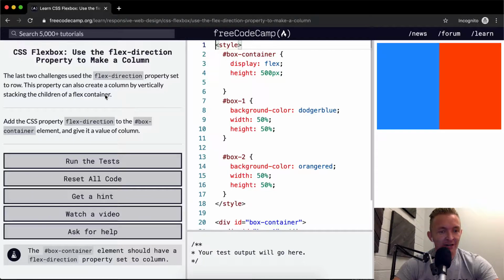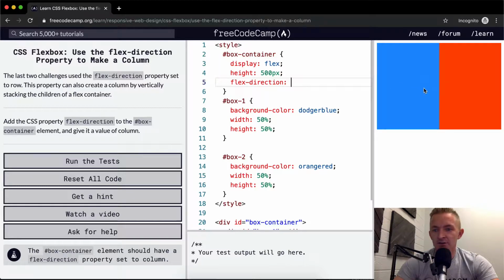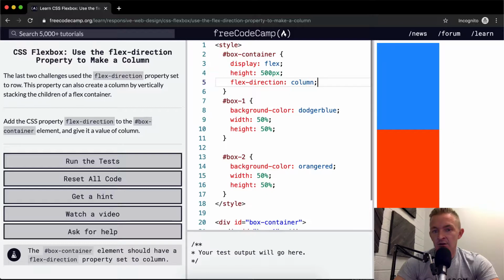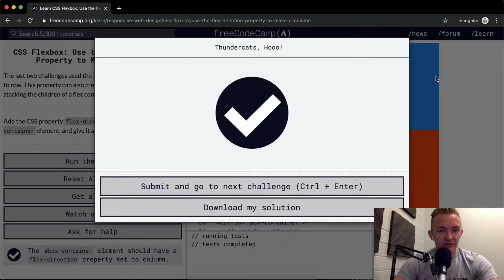CSS Flexbox - Use the flex-direction Property to Make a Column - Free Code Camp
In this CSS flexbox tutorial we use the flex direction property to make a column on a responsive webpage. This makes up one part of a series in which I cover the freecodecamp.org curriculum. Enjoy!